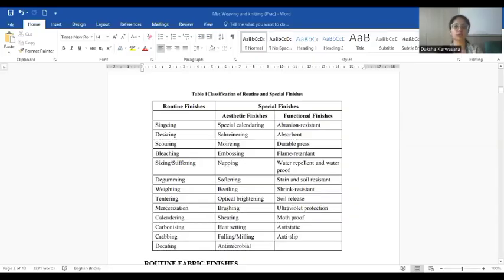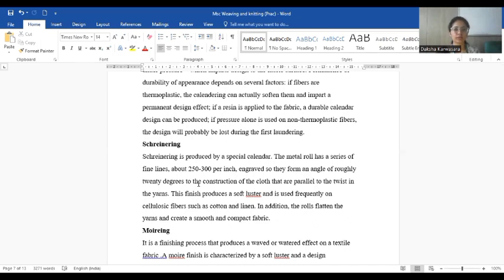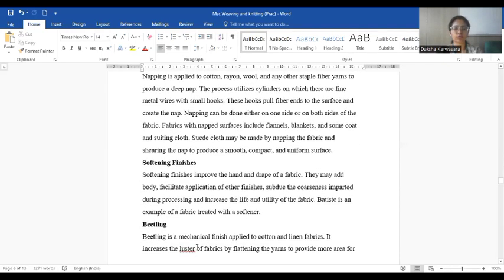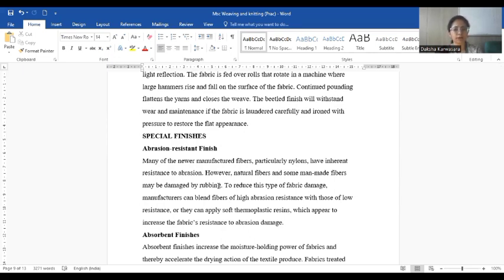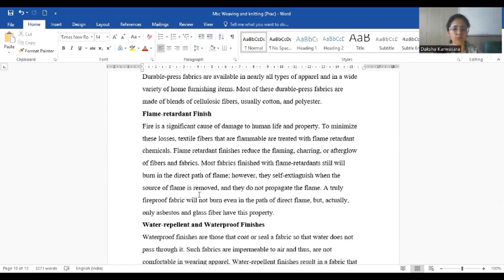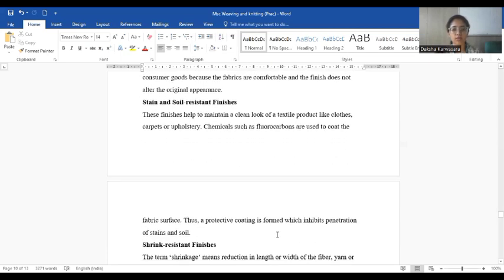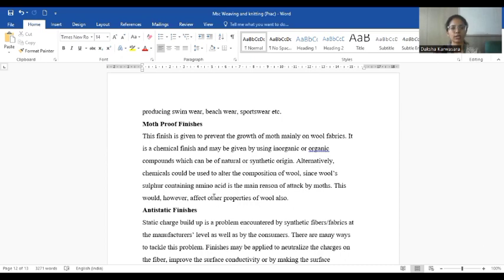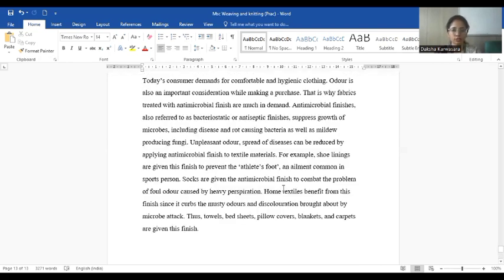Classification of finishes (SPECIAL FINISHES) {Fashion Design} by Daksha Fashion FEM